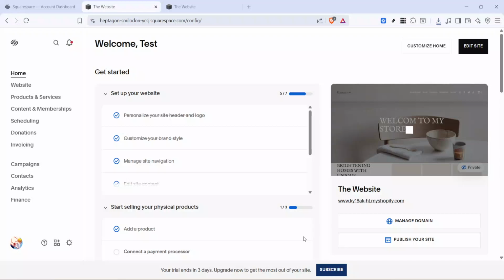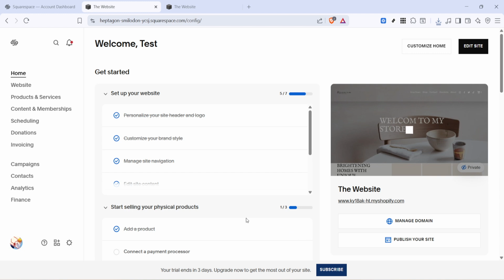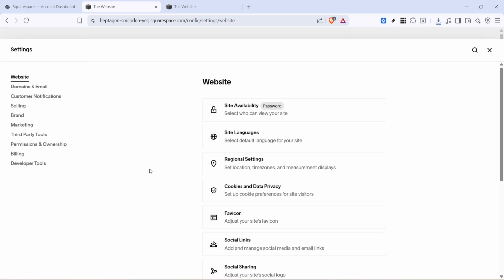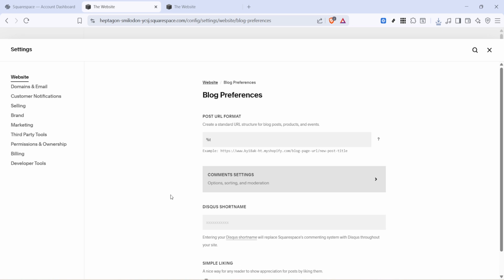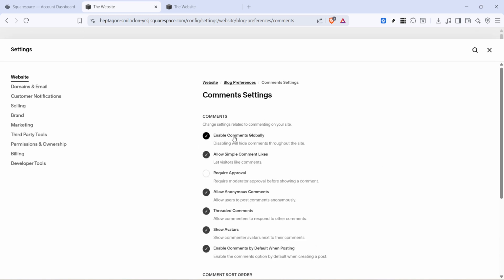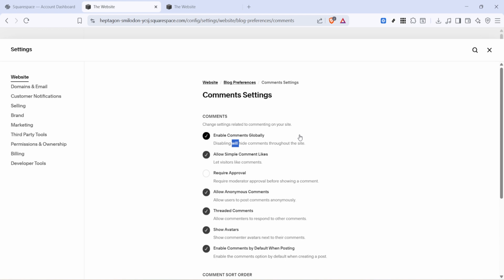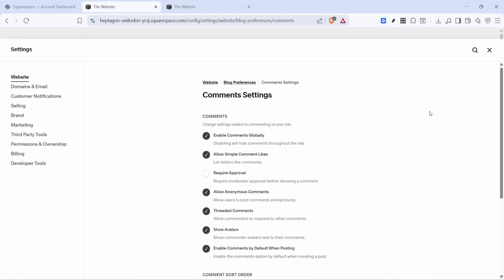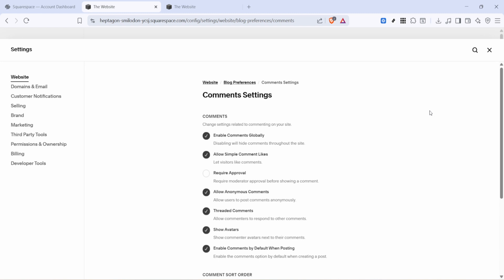How to Turn on Blog Comments in Squarespace (Step By Step 2026)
How to Turn on Blog Comments in Squarespace